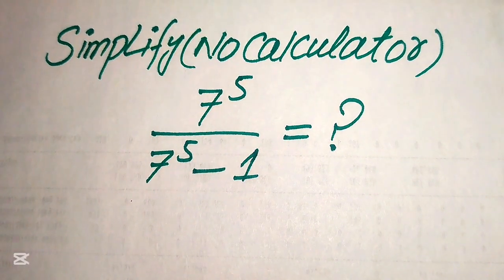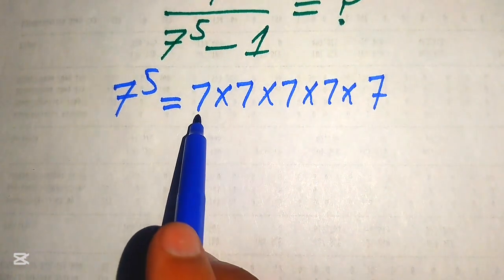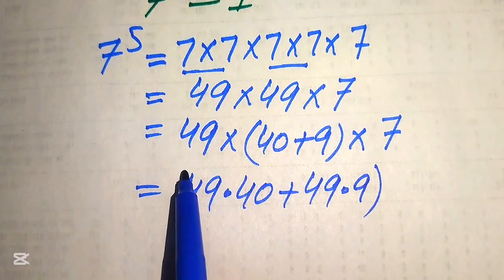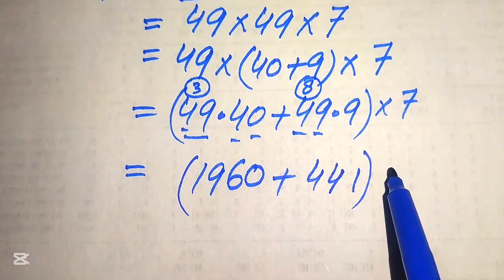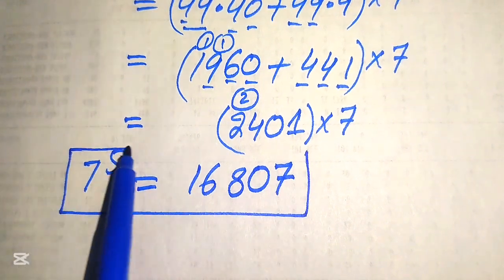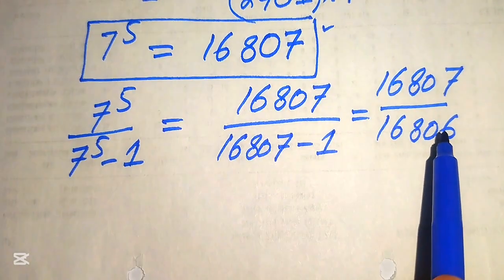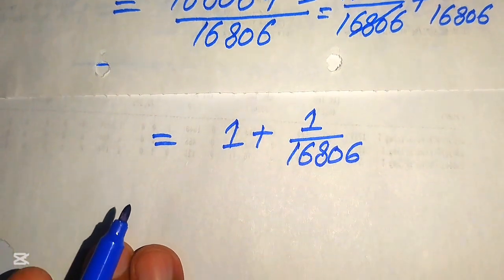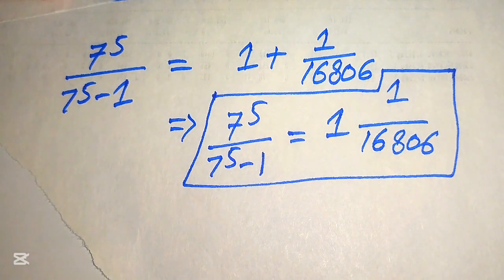Solving a 'Harvard' University entrance exam ?